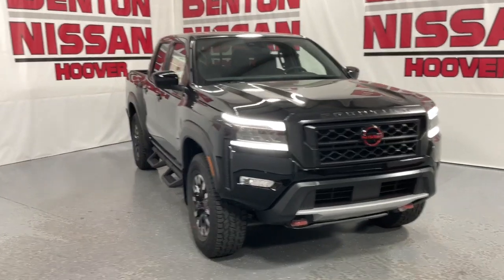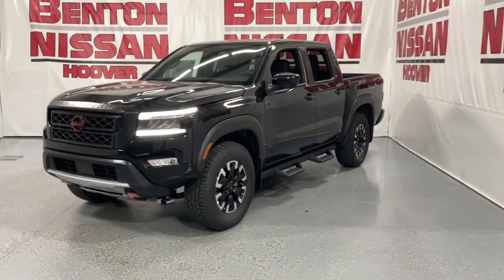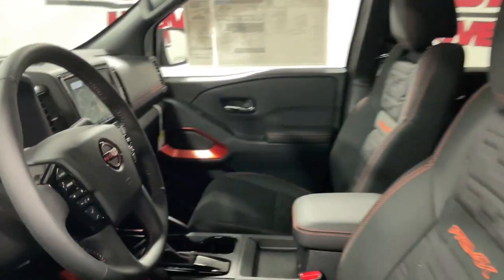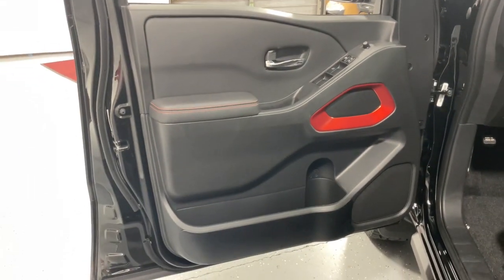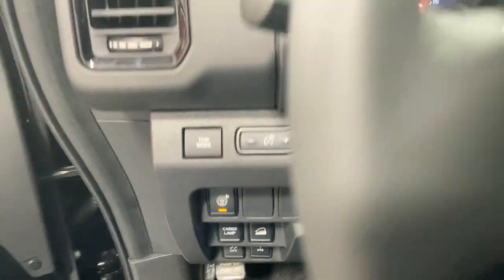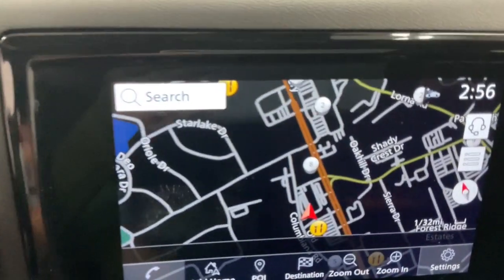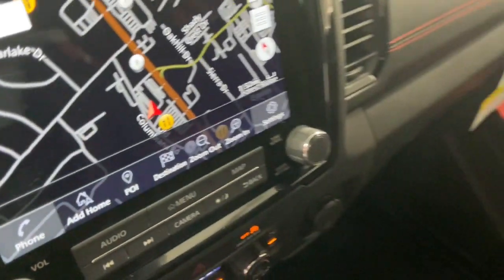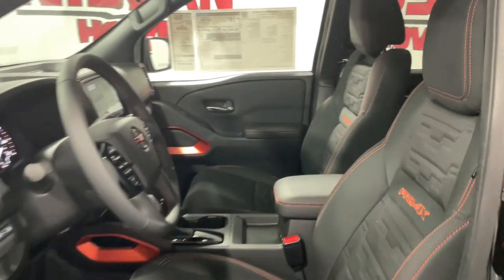2023 Nissan Frontier Birmingham, Hoover, Pelham, Chelsea, Trussville, AL 670539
Super Black New 2023 Nissan Frontier PRO-4X available in Hoover, Alabama at Benton Nissan of Hoover. Servicing the Birmingham, Pelham, Chelsea, Trussville, AL area.

4WD.
3.692 Axle Ratio,17 Alloy Wheels,PRO Embroidered Premium Cloth Seat Trim,Radio: SXM/AM/FM/AUX/USB Audio System w/6 Speakers,Remote Engine Starter Accessory,Technology Package,PRO-4X Mud Flaps,Off-Road Style Step Rails,Electronic Tailgate Lock,Off-Road Protection Package,Tow Package,Blind Spot Warning,High Beam Assist (HBA),Intelligent Cruise Control,Lane Departure Warning System,Rear Automatic Braking (RAB),Rear Cross Traffic Alert (RCTA),Rear Sonar System,4-Wheel Disc Brakes,6 Speakers,Air Conditioning,Electronic Stability Control,Front Bucket Seats,Front Center Armrest,Leather Shift Knob,Tachometer,Voltmeter,ABS brakes,Alloy wheels,Anti-whiplash front head restraints,Automatic temperature control,Brake assist,Bumpers: body-color,Delay-off headlights,Driver door bin,Driver vanity mirror,Dual front impact airbags,Dual front side impact airbags,Front anti-roll bar,Front dual zone A/C,Front fog lights,Front reading lights,Front wheel independent suspension,Fully automatic headlights,Illuminated entry,Knee airbag,Low tire pressure warning,Occupant sensing airbag,Overhead airbag,Overhead console,Panic alarm,Passenger door bin,Passenger vanity mirror,Power door mirrors,Power driver seat,Power steering,Power windows,Radio data system,Rear anti-roll bar,Rear seat center armrest,Rear step bumper,Remote keyless entry,Security system,Speed control,Speed-sensing steering,Split folding rear seat,Steering wheel mounted audio controls,Tilt steering wheel,Traction control,Trip computer,Variably intermittent wipers,Front beverage holders,AM/FM radio: SiriusXM,Emergency communication system: NissanConnect Services,Navigation system: Nissan Navigation with Voice Recognition,SUPER BLACK,CHARCOAL W/LAVA RED STIT  PRO EMBROIDERED PREMIUM CLOTH SEAT TRIM,[T92] TOW PACKAGE  -inc: hitch  tow harness and tow switch,[N10] REMOTE ENGINE STARTER ACCESSORY,[B94] PRO-4X MUD FLAPS,[K93] OFF-ROAD PROTECTION PACKAGE,[V02] TECHNOLOGY PACKAGE  -inc: Rear Sonar System  Rear Automatic Braking (RAB)  High Beam Assist (HBA)  Blind Spot Warning (BSW)  Rear Cross Traffic Alert (RCTA)  Intelligent Cruise Control (ICC)  Lane Departure Warning (LDW),[F93] OFF-ROAD STYLE STEP RAILS,Splash Guards,Full-Size Spare Tire Stored Underbody w/Crankdown,Intelligent Auto Headlights (i-Ah) Auto On/Off Aero-Composite Led Low/High Beam Daytime Running Headlamps w/Delay-Off,Body-Colored Power Side Mirrors w/Manual Folding,Cargo Lamp w/High Mount Stop Light,Body-Colored Rear Step Bumper,Black Side Windows Trim  Black Front Windshield Trim and Black Rear Window Trim,Body-Colored Front Bumper w/Metal-Look Rub Strip/Fascia Accent and 2 Tow Hooks,Deep Tinted Glass,Front Fog Lamps,Variable Intermittent Wipers,LED Brakelights,Black Grille,Sliding Rear Window,Wheels: 17 Alloy -inc: Type B  orange bi center cap,Body-Colored Door Handles,Fully Galvanized Steel Panels,Regular Box Style,Steel Spare Wheel,Clearcoat Paint,Tires: P265/70R17 All Terrain,Tailgate Rear Cargo Access,Black Fender Flares,Manual Tailgate/Rear Door Lock,Radio: SXM/AM/FM/AUX/USB Audio System w/6 Speakers -inc: 9.0 color touch-screen display  wireless Apple CarPlay  Android Auto  Bluetooth hands-free phone system and streaming (audio or text message)  voice recognition for audio features  Siri Eyes Free  1 USB-A and 1 USB-C front ports  steering wheel audio controls  Nissan door to door navigation  NissanConnect services and Wi-Fi hotspot,Full Floor Console w/Covered Storage  Mini Overhead Console w/Storage and 1 12V DC Power Outlet,Front Center Armrest and Rear Center Armrest,1 Seatback Storage Pocket,Leatherette Door Trim Insert,Seats w/Cloth Back Material,Driver Information Center,60-40 Folding Split-Bench Front Facing Fold-Up Cushion Rear Seat,Remote Keyless Entry w/Integrated Key Transmitter  Illuminated Entry and Panic Button,Perimeter Alarm,Air Filtration,Power 1st Row Windows w/Driver 1-Touch Down,Full Carpet Floor Covering,Integrated Roof Antenna,Day-Night Rearview Mirror,Pickup Cargo Box Lights,Driver Seat,Manual Anti-Whiplash Adjustable Front Head Restraints and Manual Adjustable Rear Head Restraints,Cruise Control w/Steering Wheel Controls,Manual Tilt Steering Column,Power Rear Windows,HVAC -inc: Underseat Ducts,1 12V DC Power Outlet,Front Bucket Seats -inc: 6-way power drivers seat w/2-way manual lumbar support and 4-way manual front passengers seat,Digital/Analog Appearance,Illuminated Locking Glove Box,Dual Zone Front Automatic Air Conditioning,Leather/Metal-Look Steering Wheel,